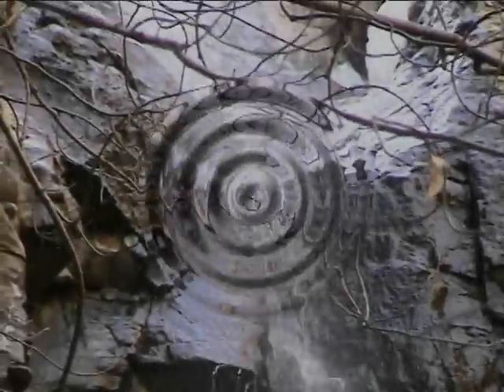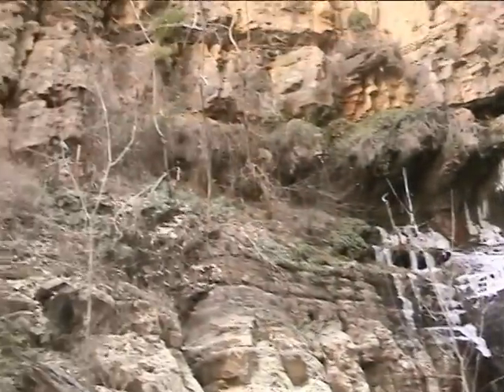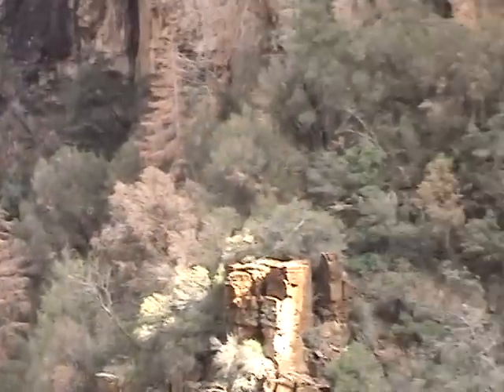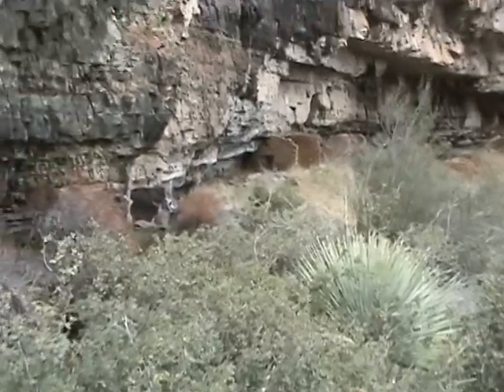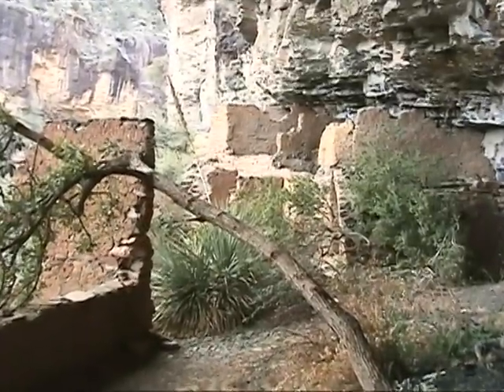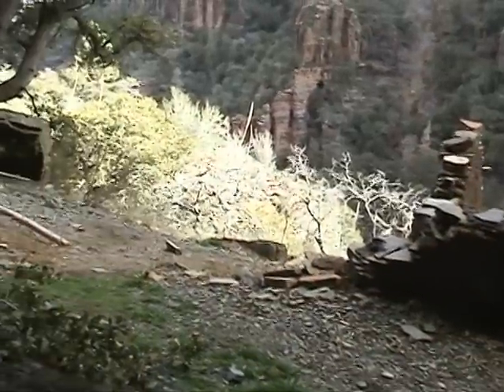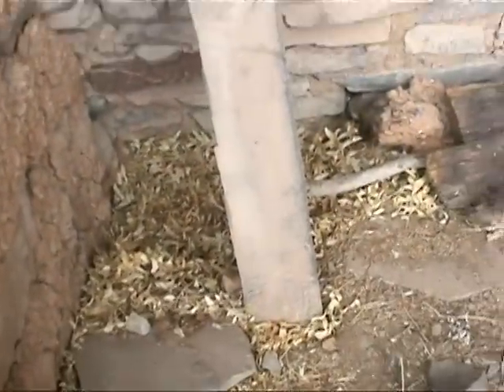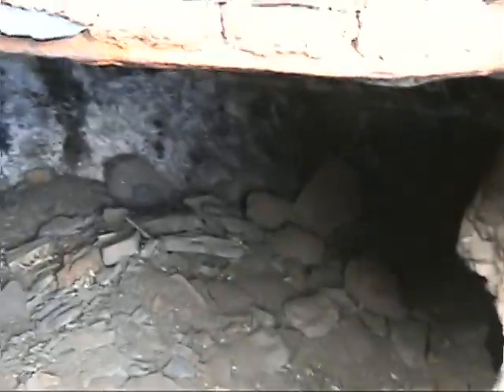Arizona's Hidden Treasures Part 2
This is part 2 of 3. I have removed all the video that I took to get to this point, to focus on the ruins. The first half of the ruins are on this part, and the last half is in part 3. It took us over 4 hours of hiking to reach this point, and we ascended approximately 2,000 feet. It was mid February, so we didn't have a lot of daylight left, I had to work quick. Enjoy.